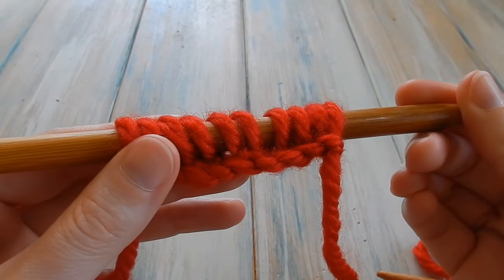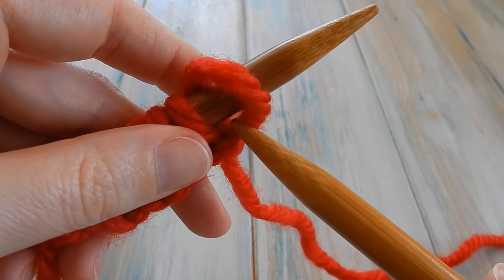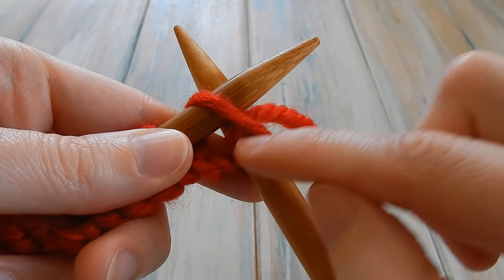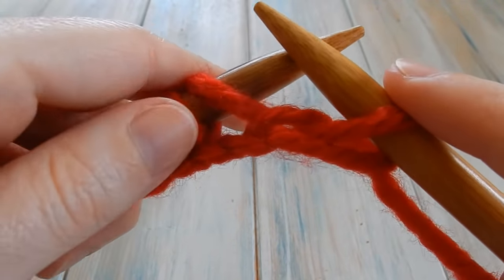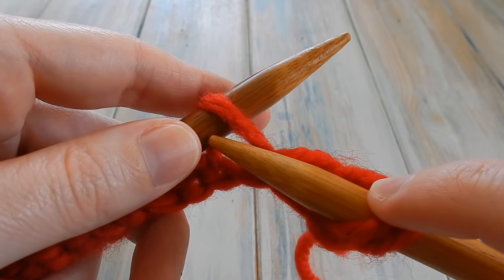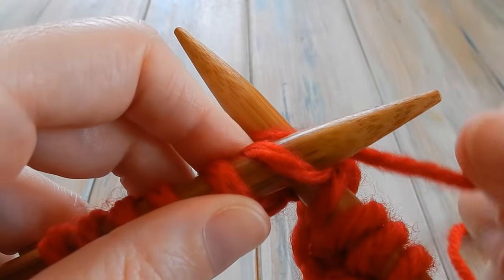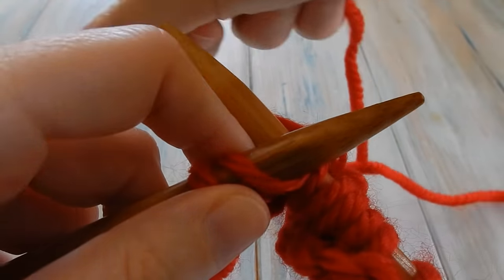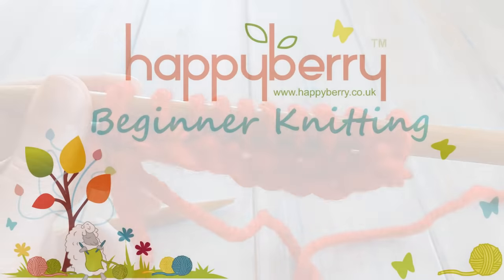How to Knit Stitch (k) in Knitting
In this video I show you how to knit the individual knit stitch, known as 'k' in patterns. Remember to keep your yarn at the back when working this stitch.
Edit* Repeating this individual stitch, row after row will NOT create the traditional V design in knitting, instead it will create a fabric called garter stitch (not shown). To create the fabric shown in the thumbnail do one row of knit stitches, followed by one row of purl stitches, then back to one row of knit stitches etc. This will create the traditional V fabric called stocking stitch.

I am so excited to get started in teaching you how to knit, starting at the very basics and moving on to more advanced stitches and projects as time goes on.

If you don't know me already, I am best known for my crochet tutorials and you can find my crochet channel